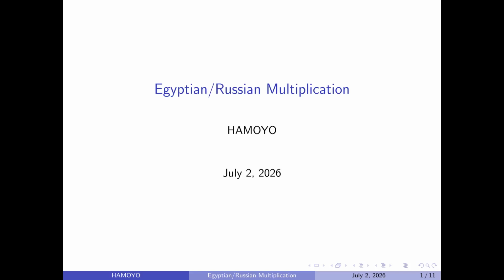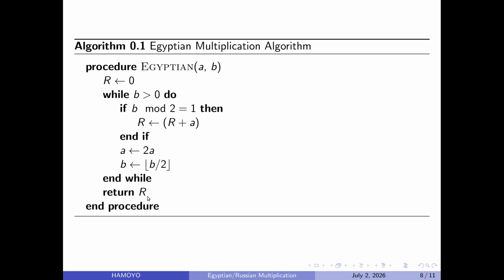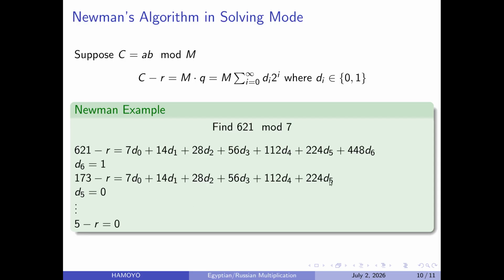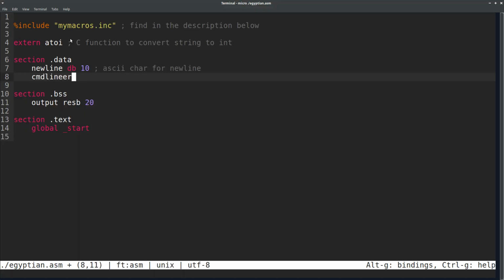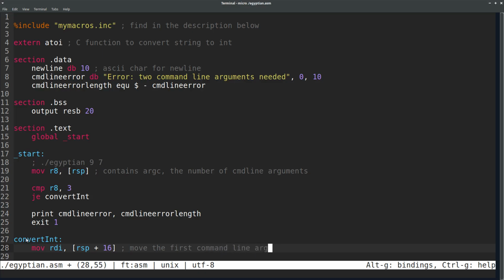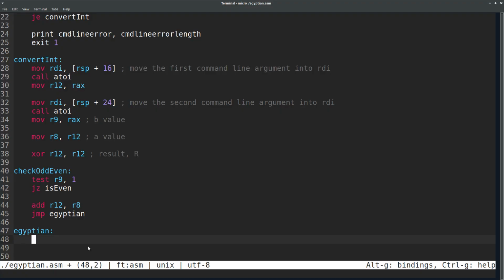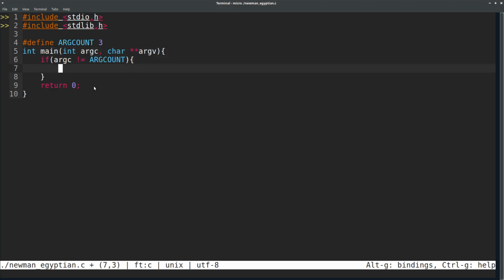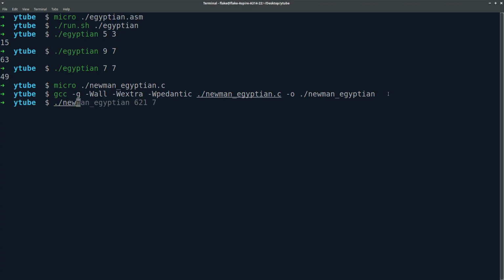Egyptian Multiplication in Nasm And C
The macros can be found in the following GitHub